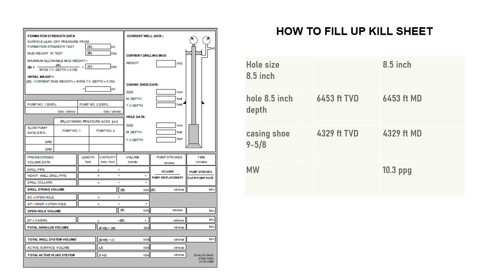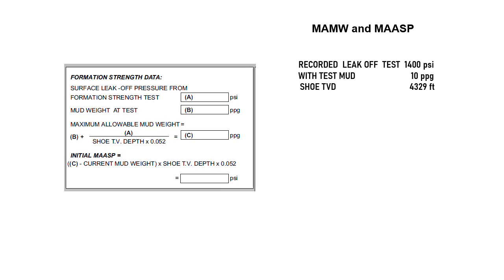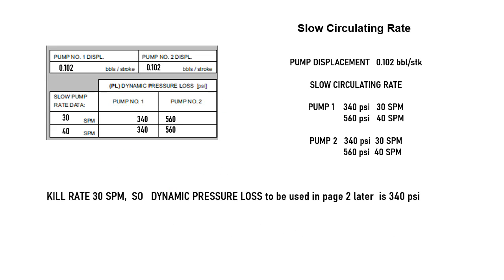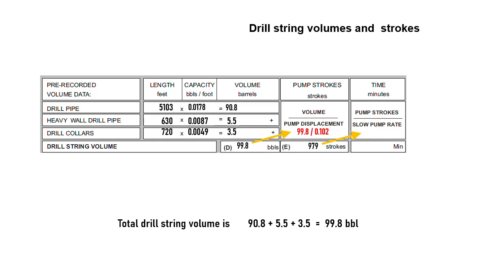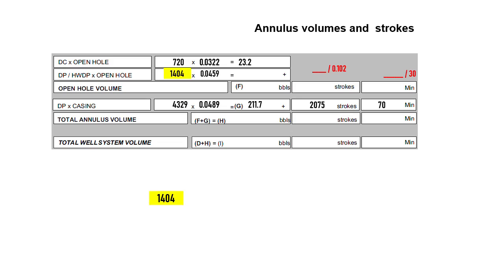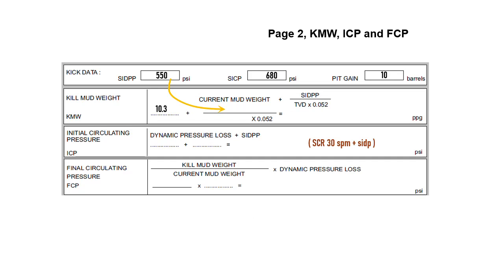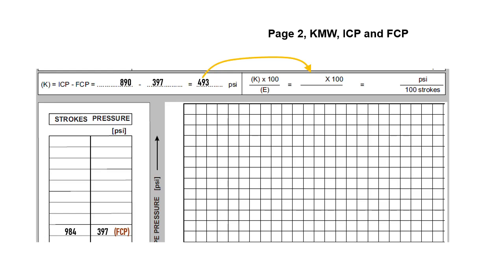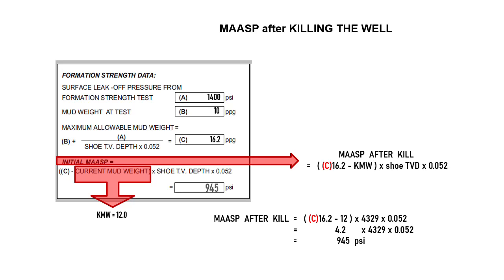IWCF kill sheet example, with MAASP re-calculation after killing the well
thanks for finding errors in the previous video, and please tell me in case any of you still find errors in this video,.